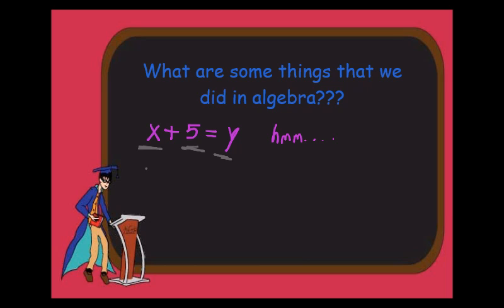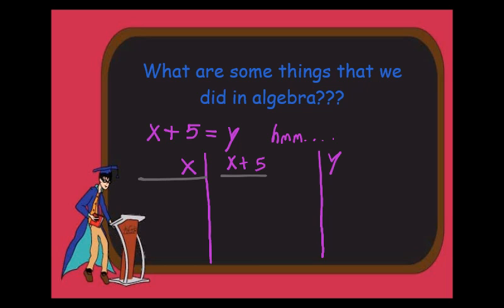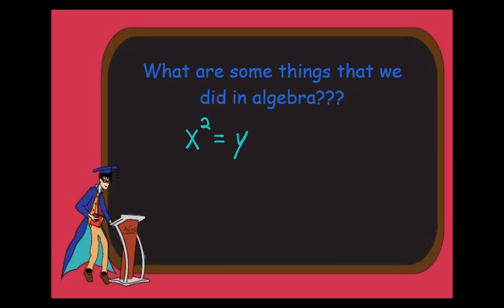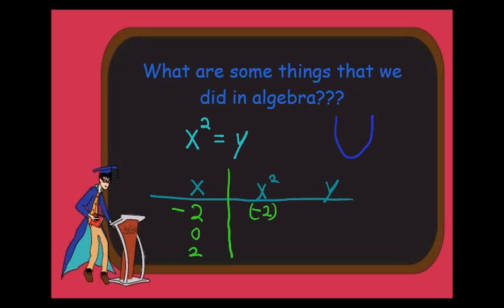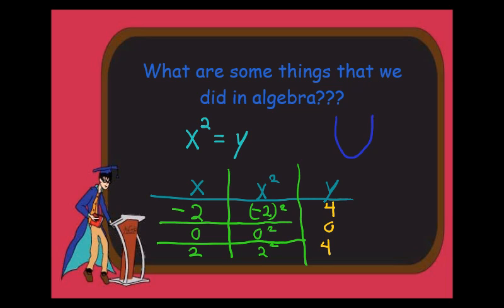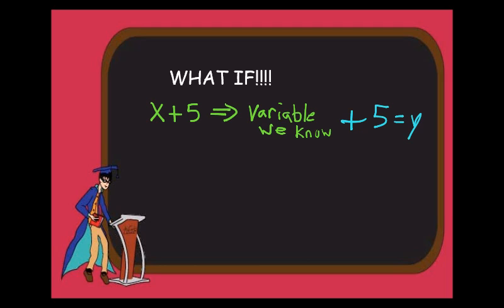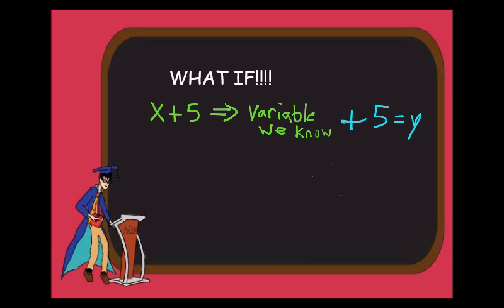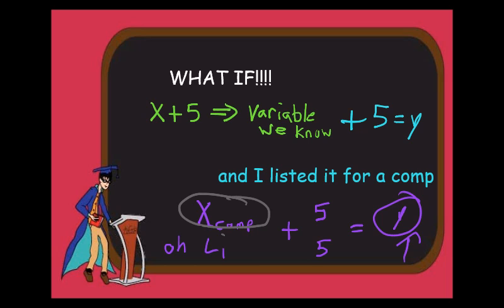The Beginning or The End Why we want algebra for Statistics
This is the first in the series of videos designed for students who are either freaking out or not freaking out as badly as they think they are before the first exam... or a cumulative final.

An introduction to list functions on a calculator.